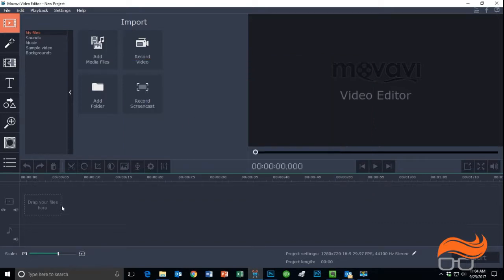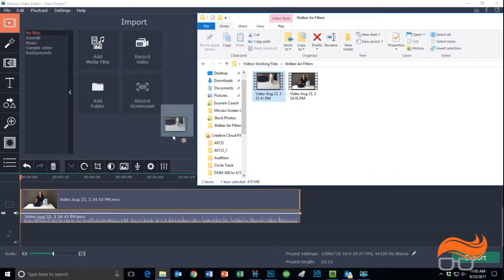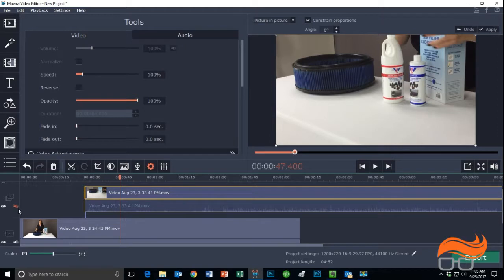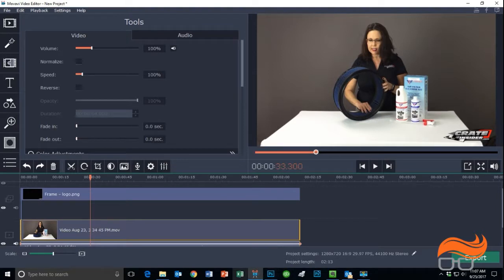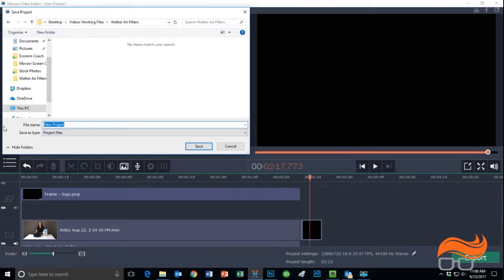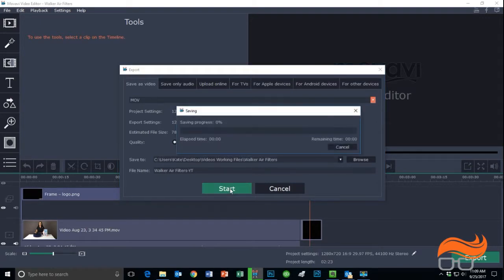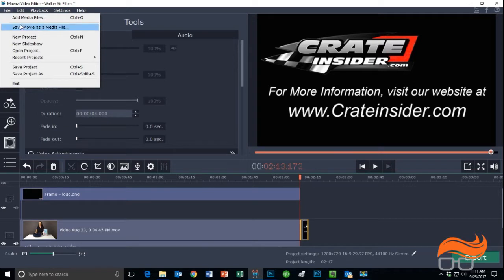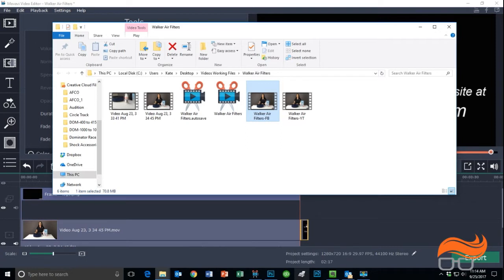Basic Video Editing with Movavi Video Editor 12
In this tutorial, I show you how to use Movavi software to do some basic editing, layering tracks, adding your logo, and endscreen options.